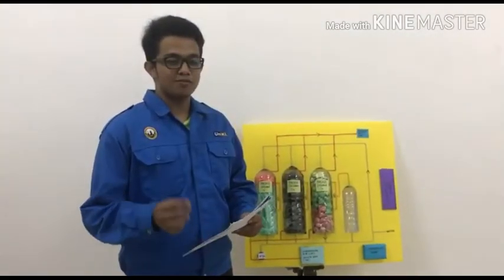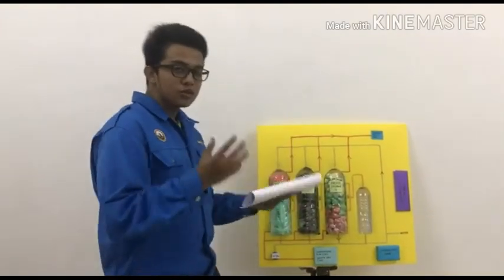MASS TRANSFER 1 MINI PROJECT (10/17)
This video relates to distillation column and gas absorption column